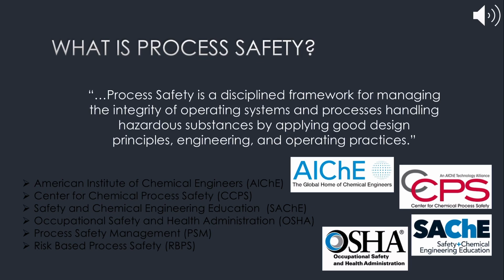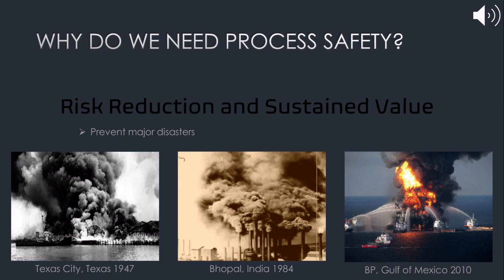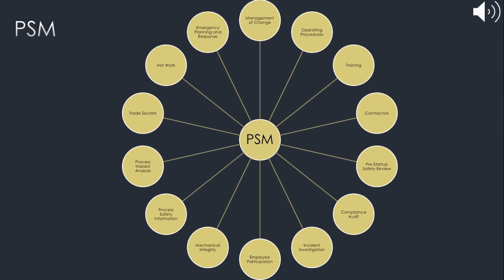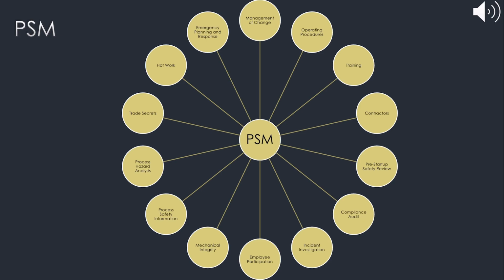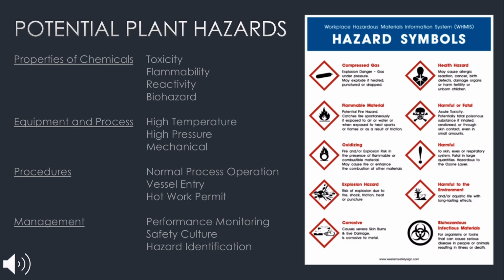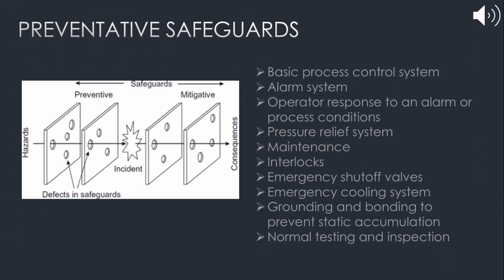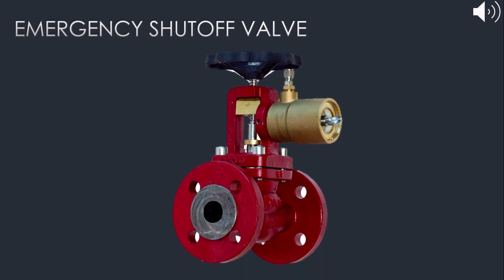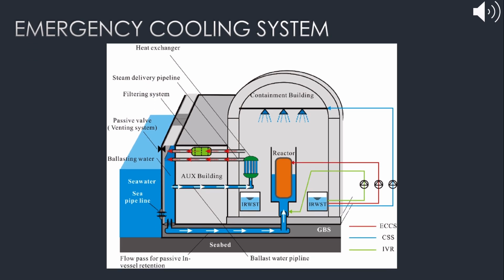Process Safety Video